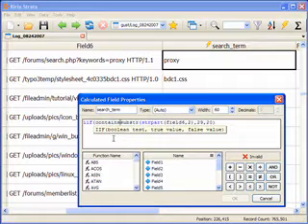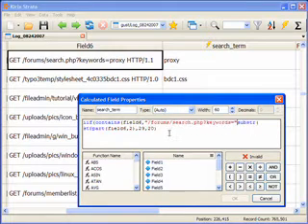Kirix Strata - Ad Hoc Web Log Analysis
This screencast shows how to extract phpBB forum search terms from an Apache web log.  Related blog post here: